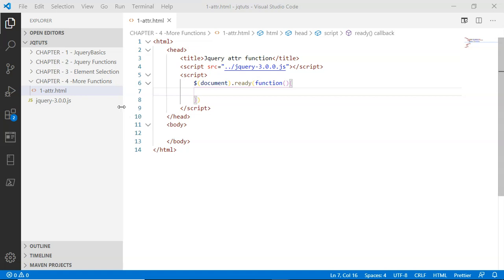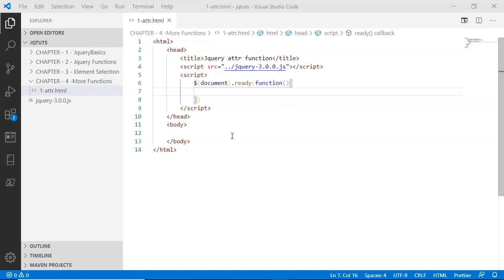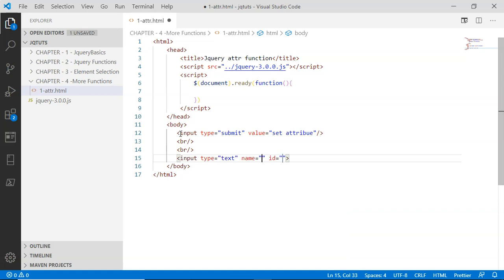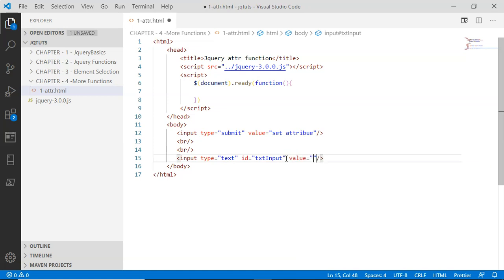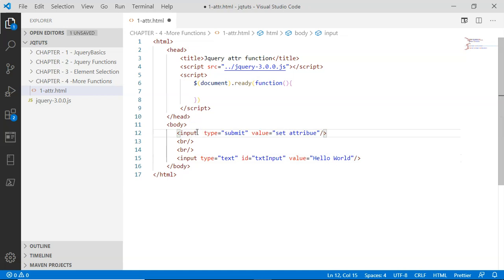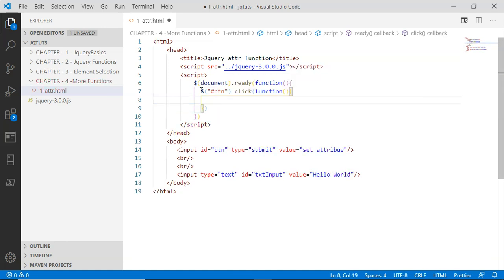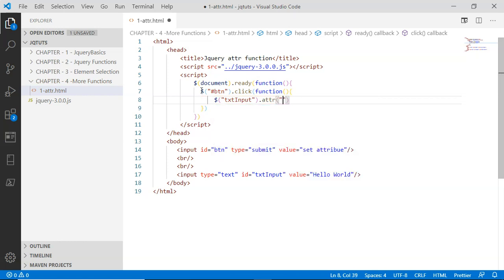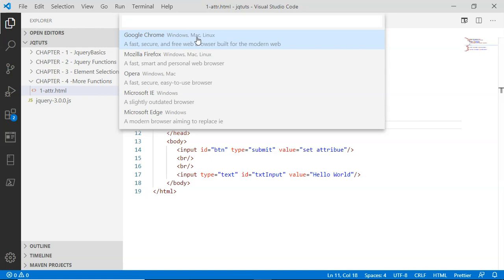jQuery Tutorials #30 - using attr method to set attribute to an existing html element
Here I am going to show you how to use jquery attr() method to set an attribute to an html element